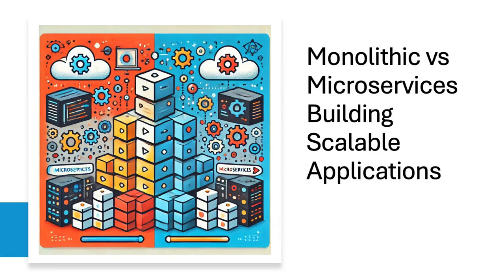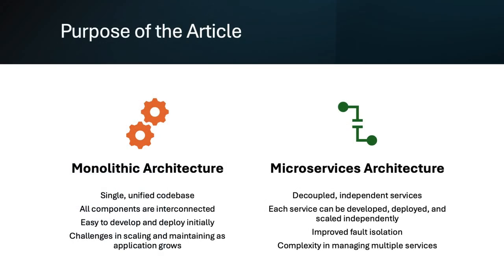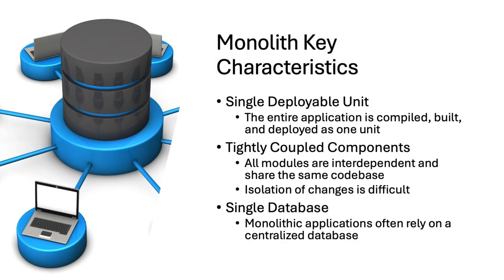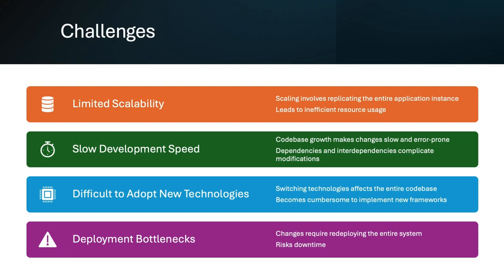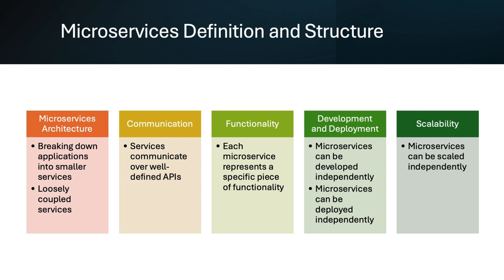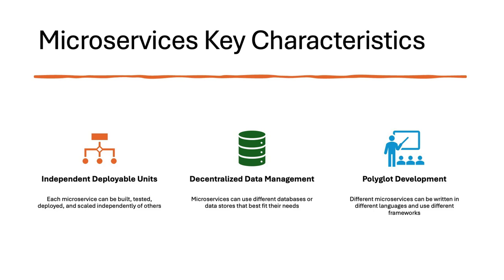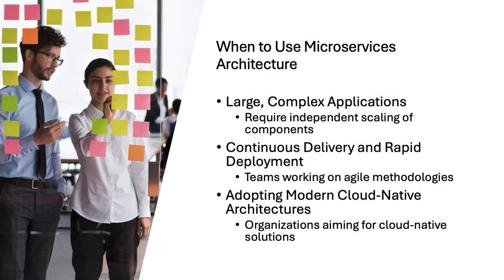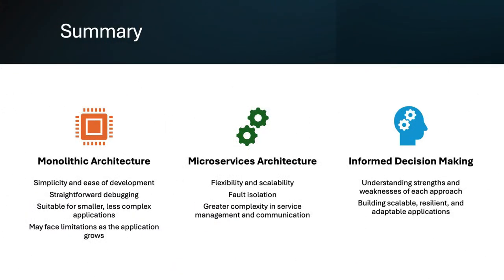Building Scalable Applications: Monolithic vs Microservices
In this video, we dive deep into the world of application architecture and explore the key differences between monolithic and microservices approaches. Learn how to choose the right architecture for your application and scale it to meet your business needs.

🔍 What You'll Learn:

What is a monolithic architecture?
How microservices differ from monoliths.
The pros and cons of each approach.
Real-world use cases for monolithic and microservices architectures.
Best practices for transitioning from monolithic to microservices.

💡 Whether you're a developer, architect, or tech enthusiast, this video will help you understand how to build scalable, resilient, and future-proof applications.